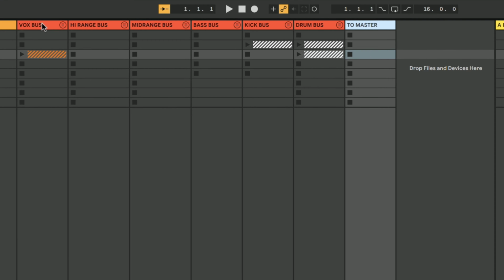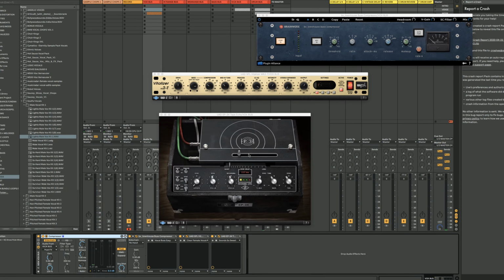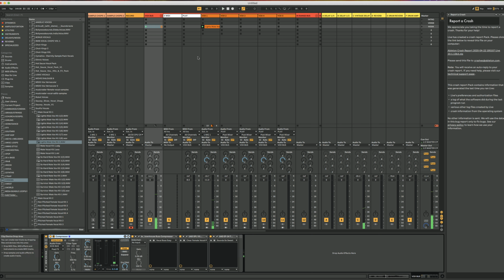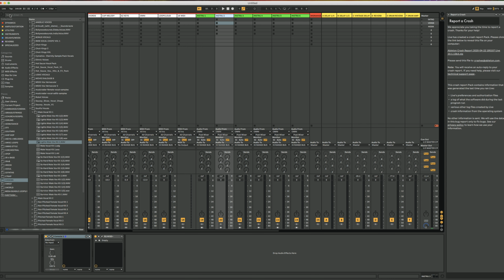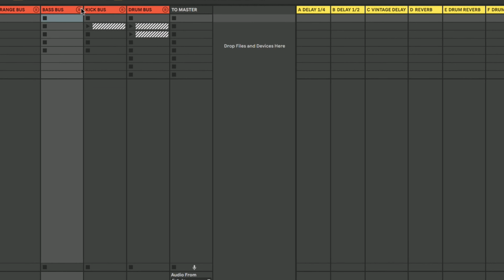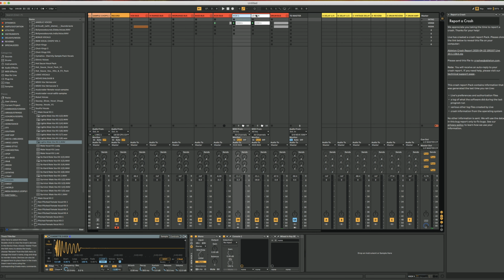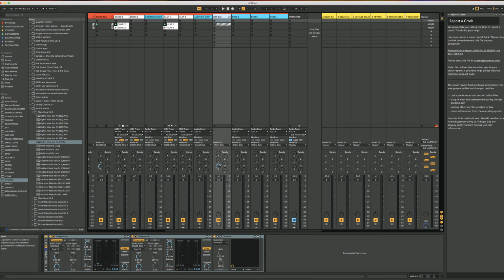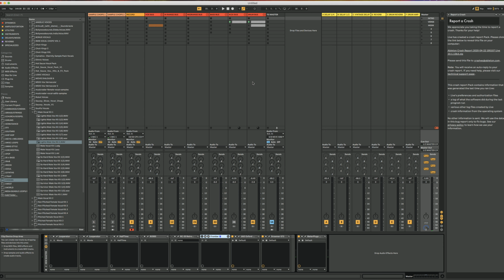MY 2020 ABLETON LIVE TEMPLATE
Today I break down my 2020 Ableton Live template.